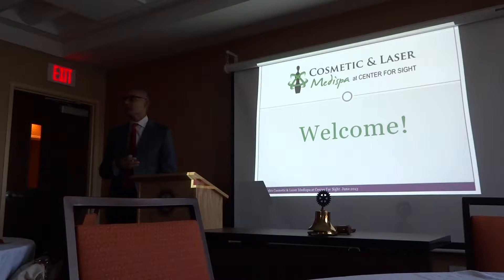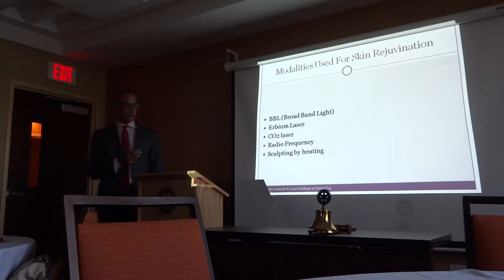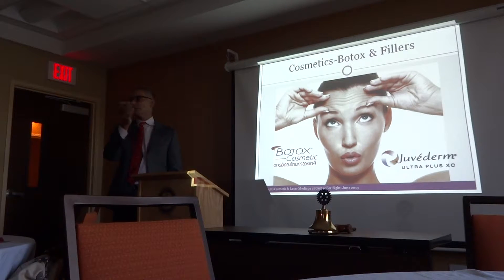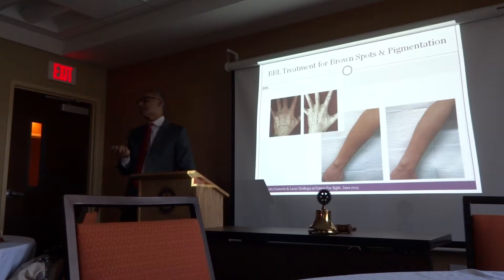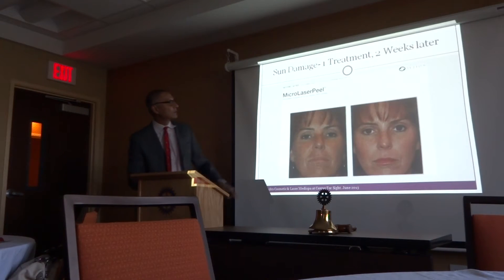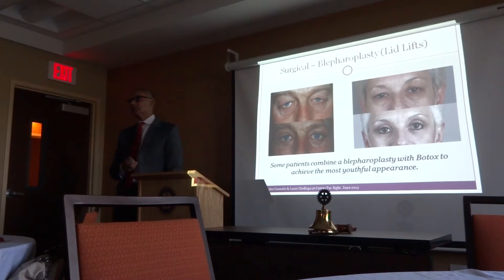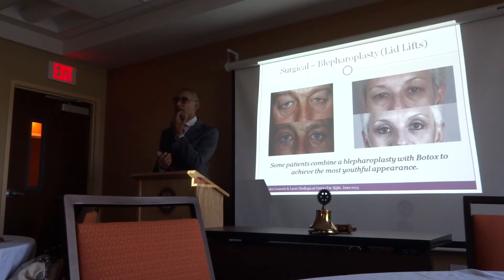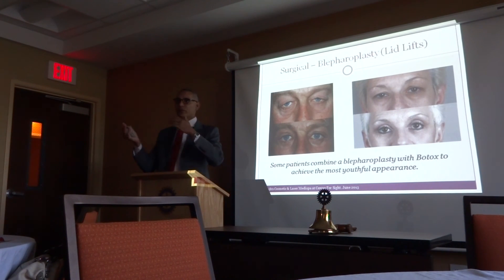August 15, 2013 -- Watertown Sunrise Rotary Program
Noaman Sanni, M.D.
C.E.O., Center for Sight & Cosmetic Surgery